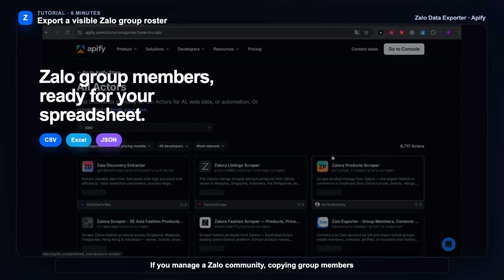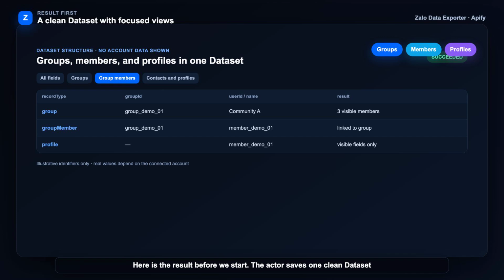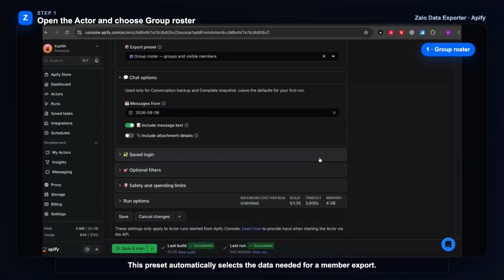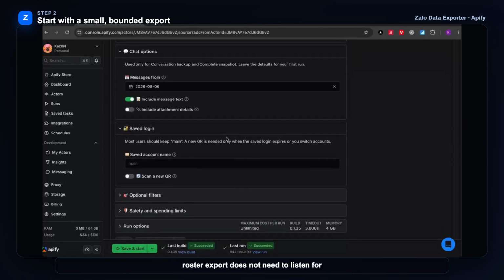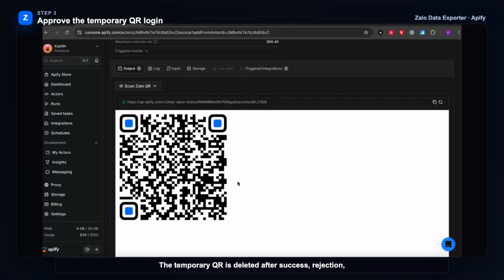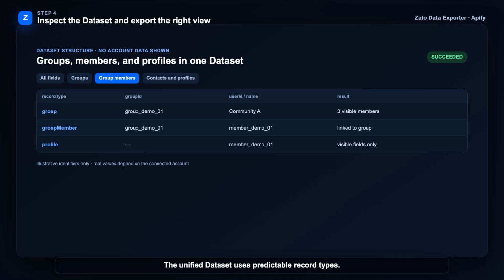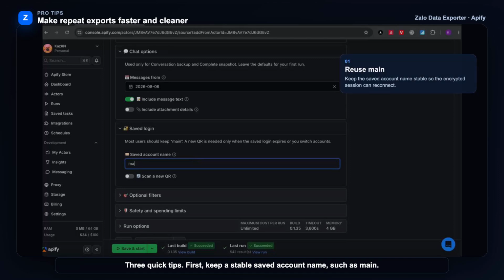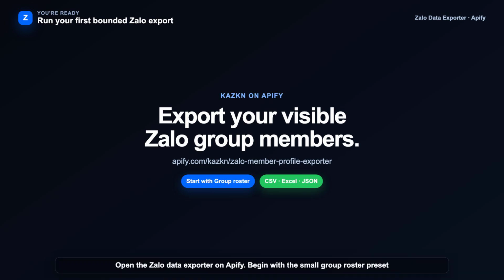How to Export Zalo Group Members to Excel or CSV (Step-by-Step)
Export visible Zalo group members to Excel, CSV, or JSON with the Zalo Data Exporter on Apify. This step-by-step tutorial shows the complete Group roster workflow from account connection to a clean spreadsheet export.

In this tutorial, you will learn how to:

• choose the Group roster preset;
• start with safe, bounded limits;
• approve the temporary Zalo QR login;
• reuse the encrypted saved session on later runs;
• inspect Groups, Group members, and Contacts and profiles views;
• export the result to a spreadsheet, CRM, or automation.

The Actor returns only data visible to the Zalo account you connect. Results vary by account visibility and configured limits. It does not discover hidden or unjoined groups, invisible members, deleted messages, or a public phone number database.

Vietnamese search intent covered: quét thành viên nhóm Zalo, xuất thành viên nhóm Zalo, xuất danh sách thành viên Zalo.

Chapters:
00:00 Export Zalo group members — what you will learn
00:35 Preview the final Dataset
01:09 Open the Zalo Data Exporter
02:08 Set small first-run limits
02:51 Connect and approve the Zalo login
03:47 Inspect groups, members, and profiles
04:21 Export CSV, Excel, or JSON
05:07 Three pro tips for repeat exports
05:43 Recap and next step

If this tutorial helped, save the Actor and comment with the next workflow you want to see: contacts, conversation backup, or a complete visible-account snapshot.